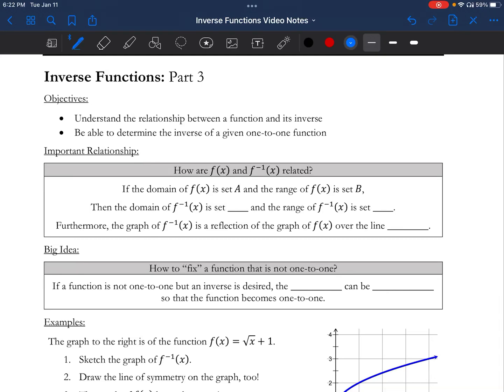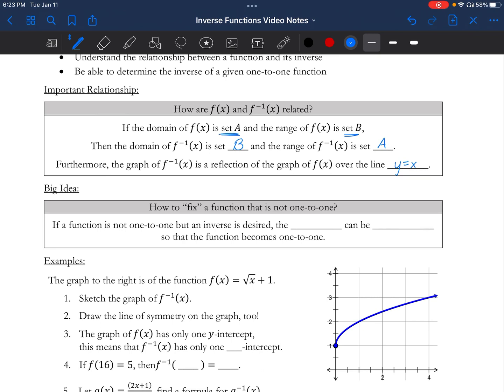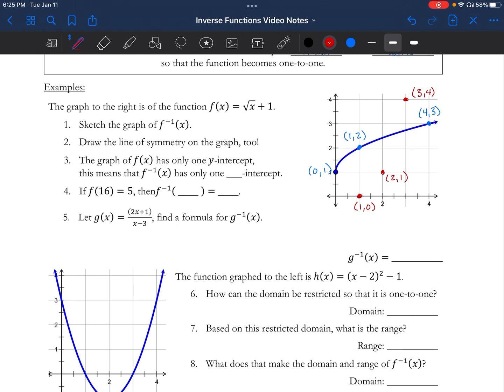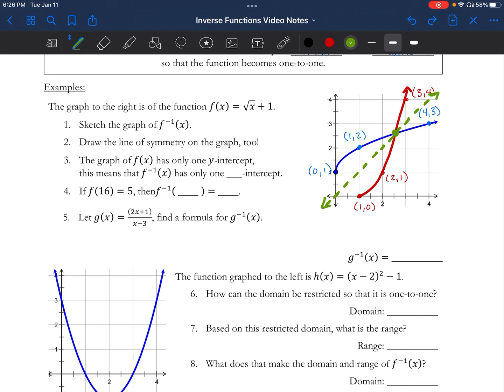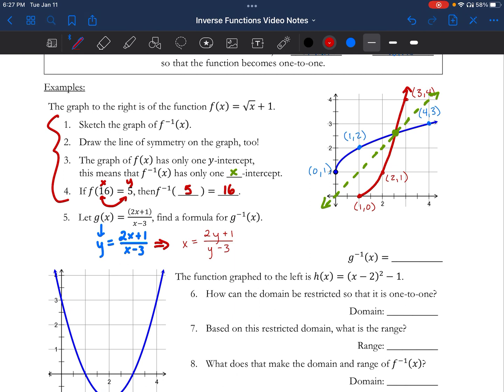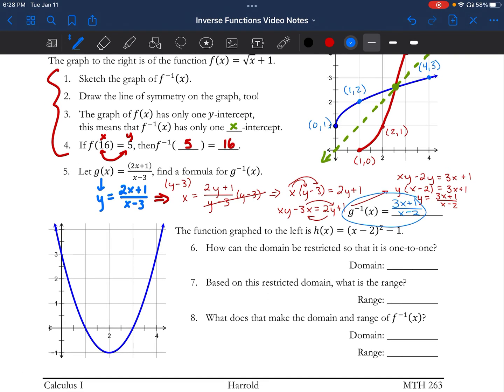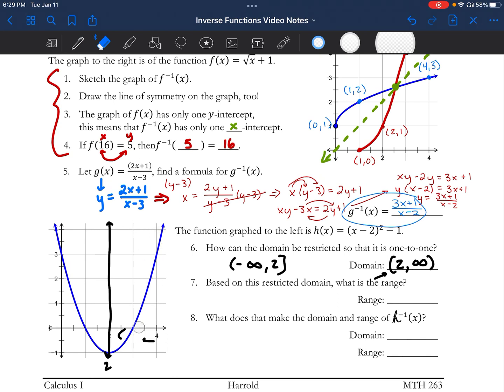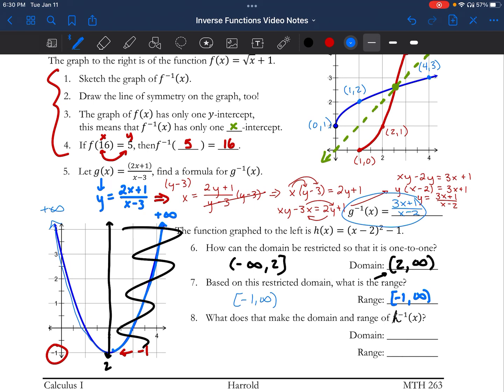Inverse Functions (Part 3)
Goes into detail on the relationship between a function and its inverse
Includes and example of how to find the inverse of a given function